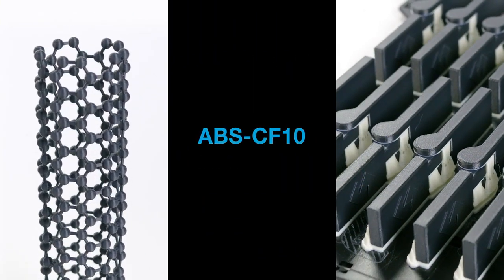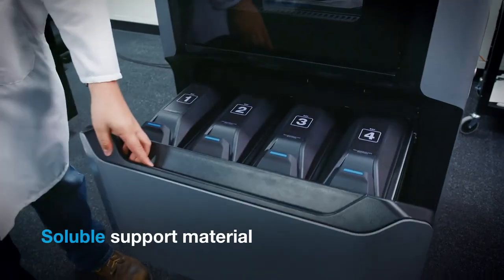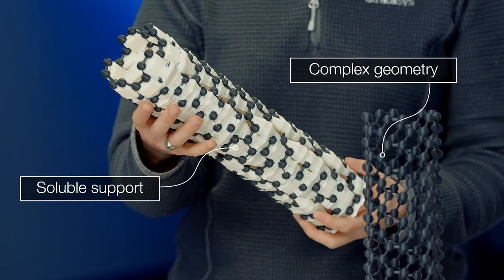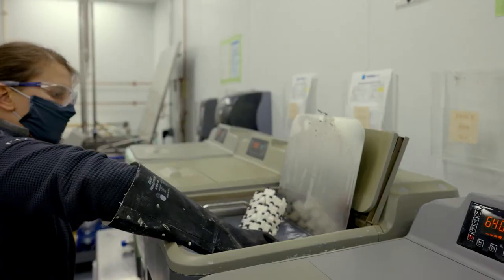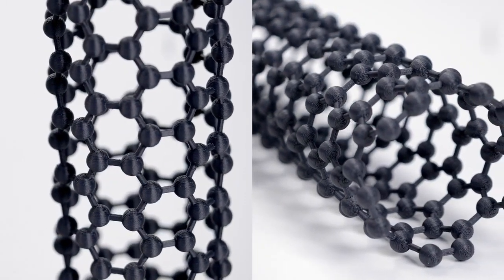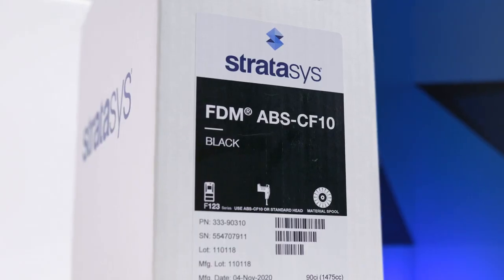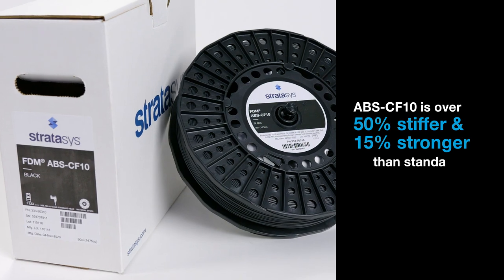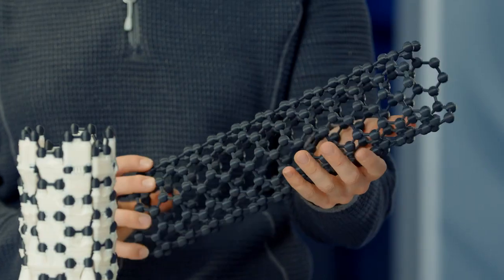탄소 섬유로 3D프린팅이 가능하다고? 수용성 서포트로 복잡한 구조까지 구현! - ABS-CF10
안녕하세요 프로토텍입니다🤗

이 영상에서는 Stratasys F123 시리즈 3D 프린터를 사용하여 ABS-CF10 재료로 복잡한 부품을 출력하는 과정을 보여드립니다.

ABS-CF10은 탄소 섬유와 결합된 고강도 재료로,
복잡한 형상을 정확하게 3D 프린팅할 수 있습니다.
ABS-CF10은 용해 가능한 서포트와 함께 사용되어 부품 제작의 편리성과 효율성을 높여줍니다.

이번 영상을 통해 탄소 섬유와 용해 가능한 서포트의
혁신적인 결합을 경험해보세요.🤩

더욱 정교하고 강력한 부품을 제작할 수 있는 가능성을 확인해보실 수 있습니다.

문의사항이 있으시면 언제든지 프로토텍으로 문의해주세요😊